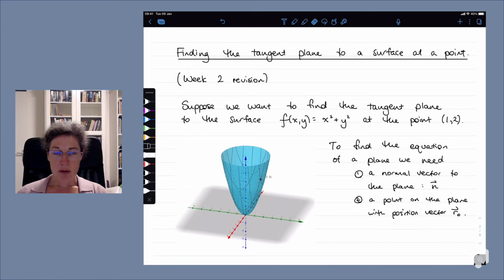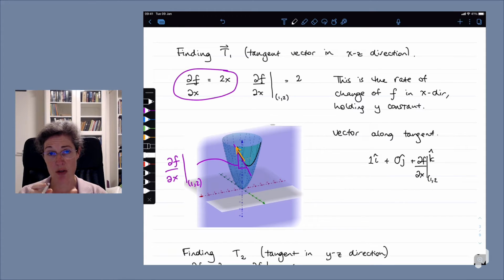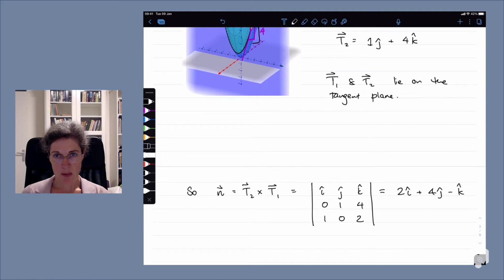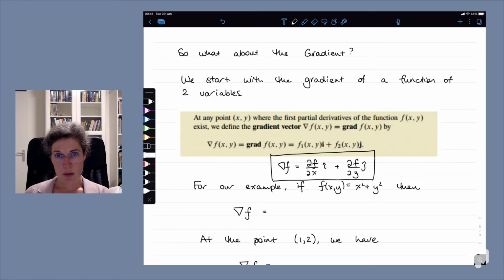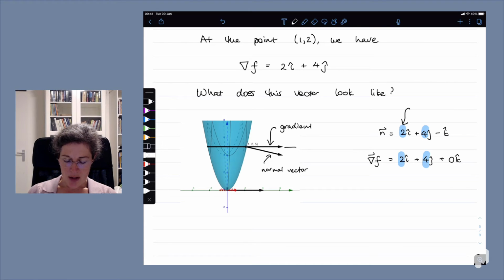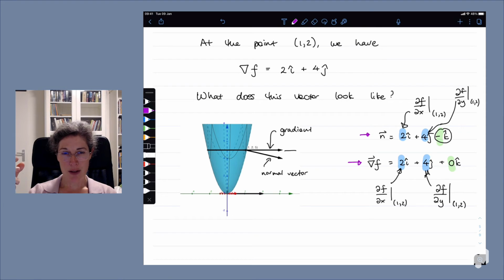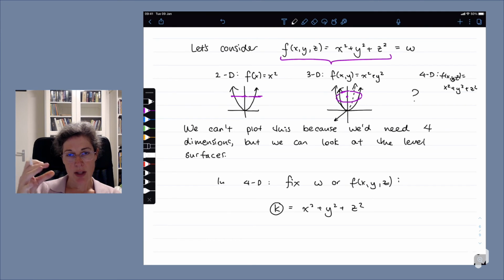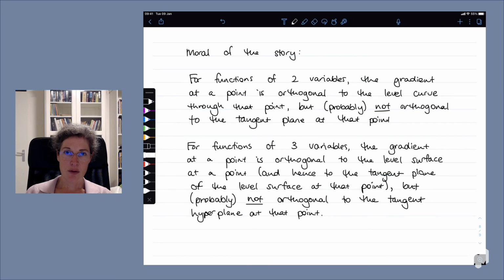Revisiting Tangent Planes & Gradient Vectors